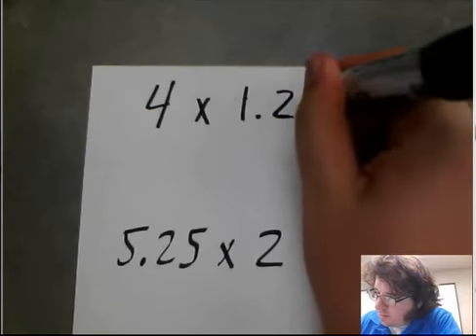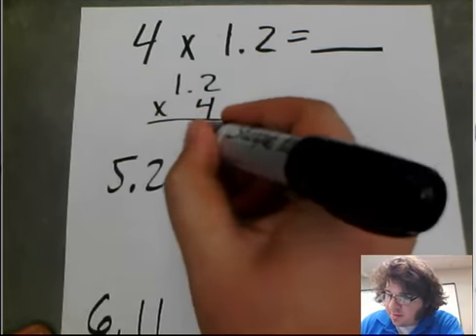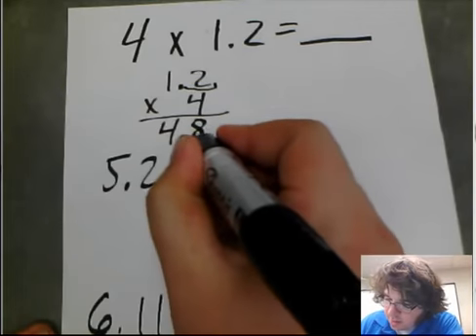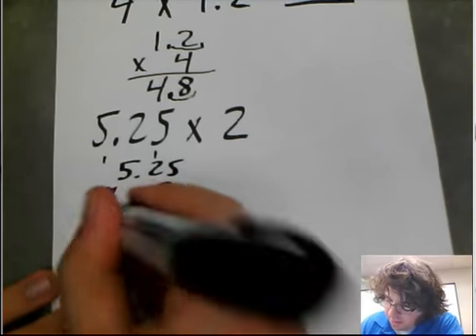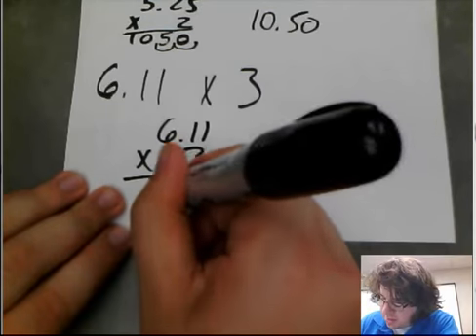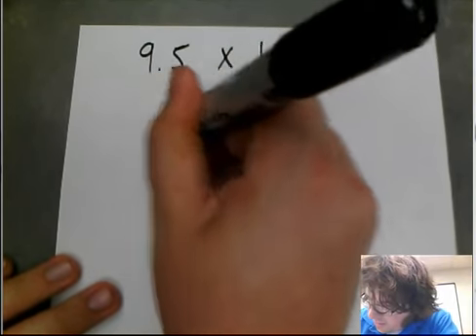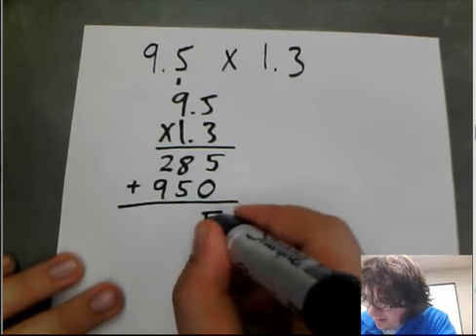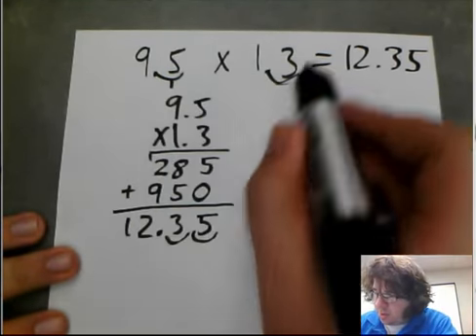Multiplying Numbers with Decimals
A short video on how to multiply numbers with decimals.